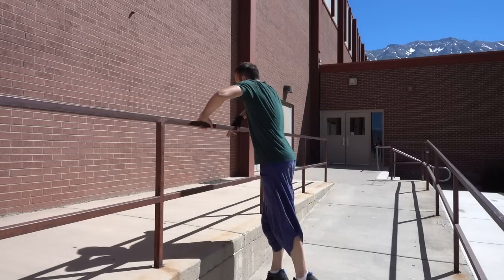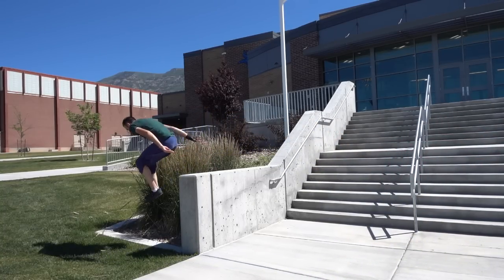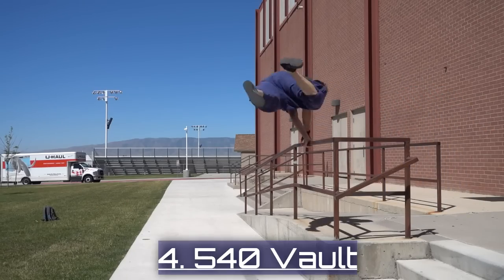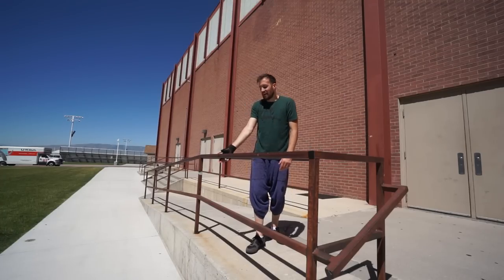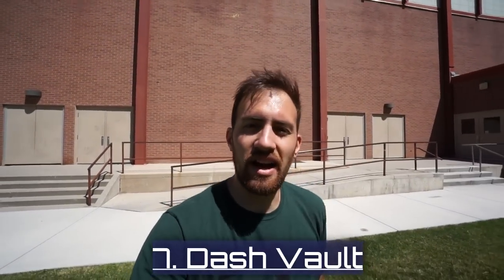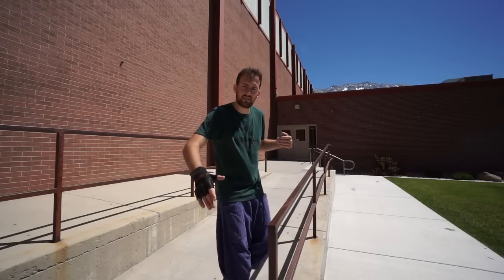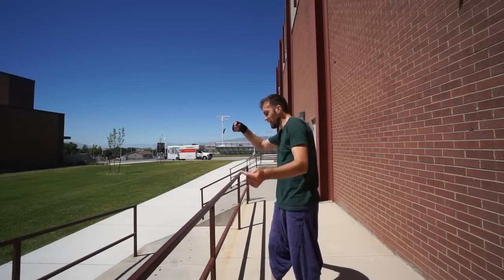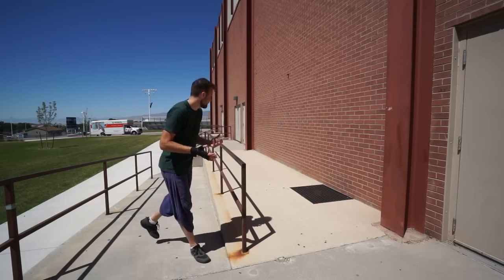10 INTERMEDIATE PARKOUR VAULTS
4. 540 Vault
5. Reverse Turn Vault
6. Lazy Turn Vault
7. Dash Vault

Logo Intro

Music: - Kitten Air - ScottDW Check out my recommended parkour products on Amazon. Best Parkour Shoes, Apparel, Fitness Equipment and Film Gear.